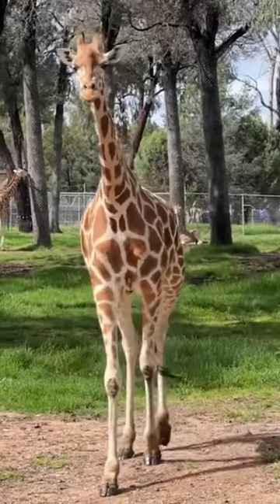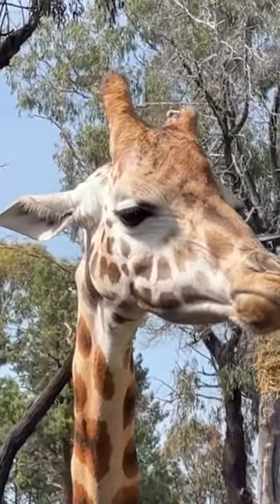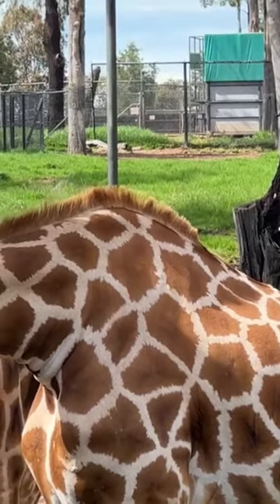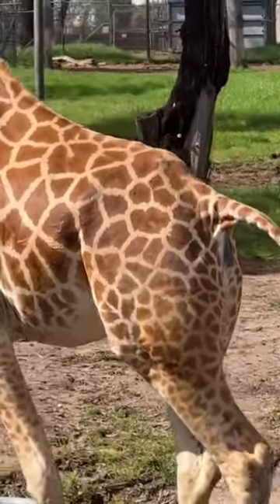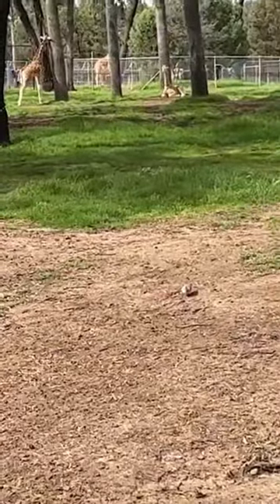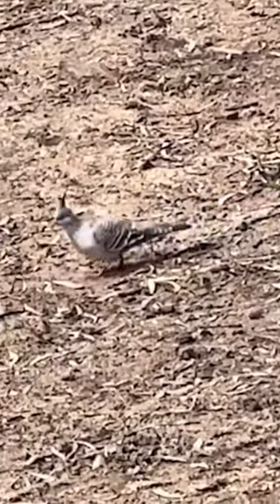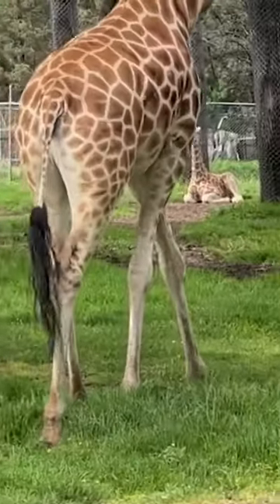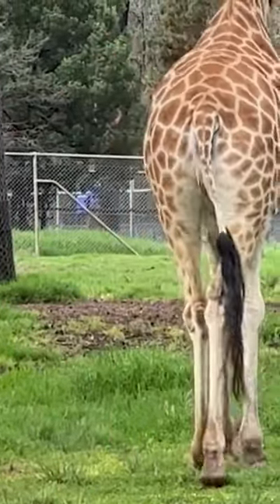Untrue Facts: The Spotted Dinosaur Cow